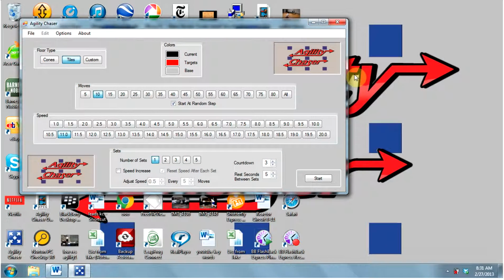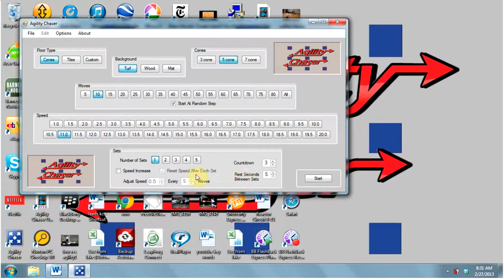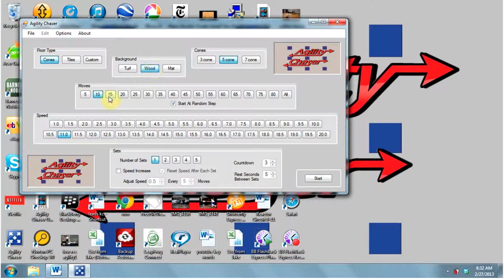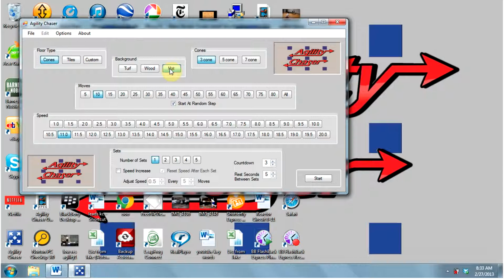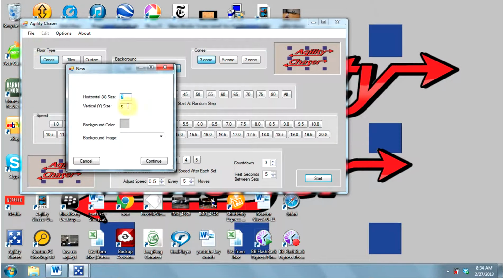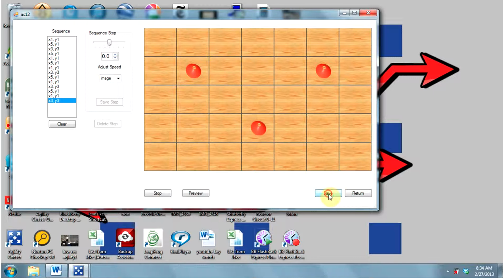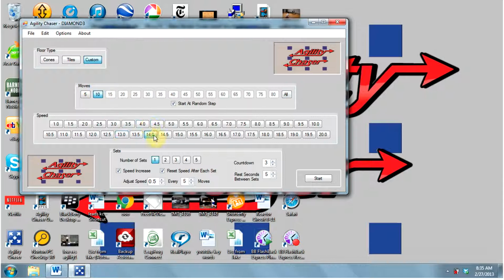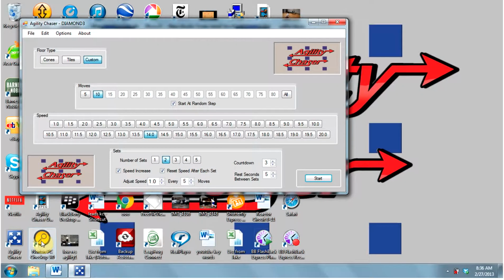AGILITY CHASER TUTORIAL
THIS TUTORIAL SHOW YOU HOW EASY THE AGILITY CHASER IS TO USE